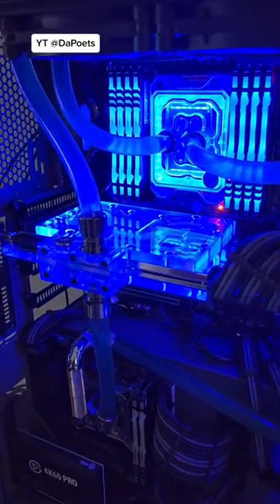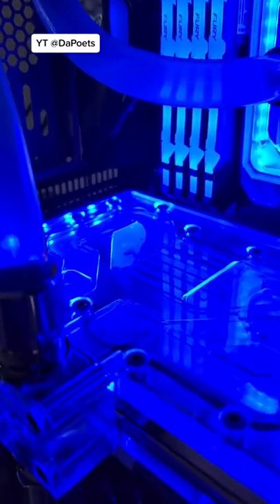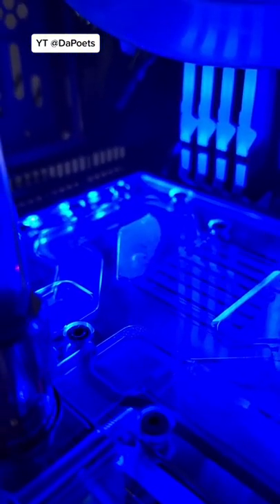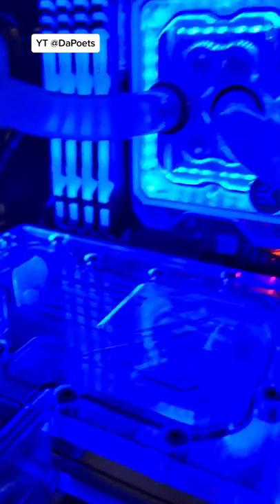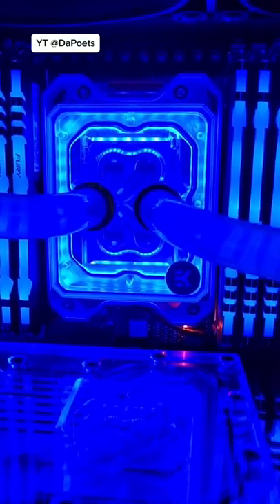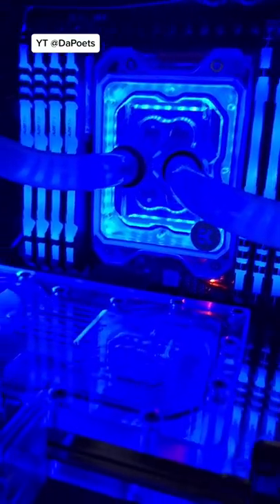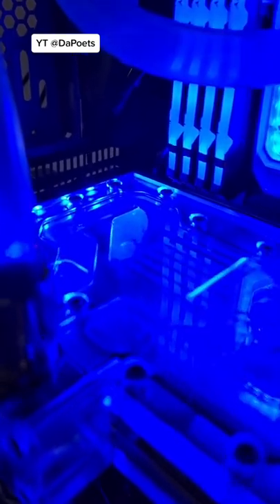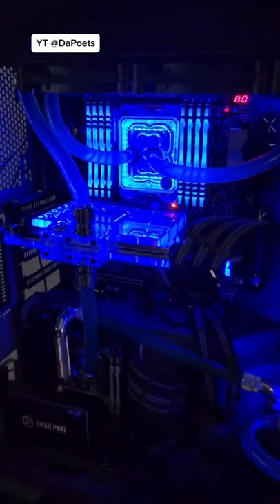Air Bubbles: ROG STRIX 3090 & EKWB Active Backplate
Prepping the system to benchmark the ROG STRIX RTX 3090 with the EKWB Active Backplate and comparing the VRAM temps to the traditional backplate and stock air cooling.